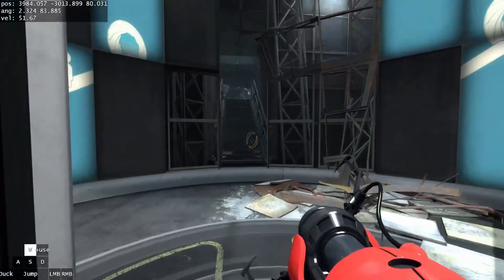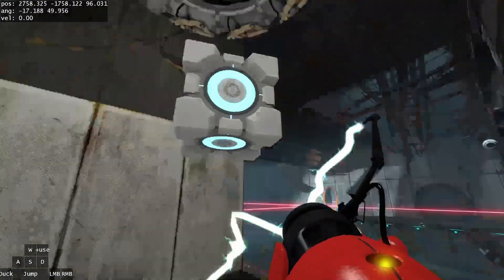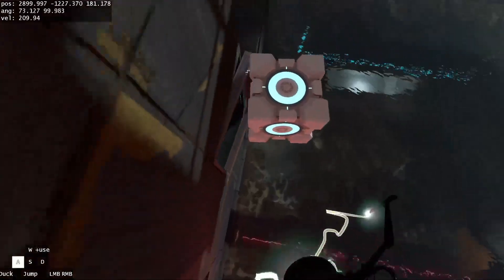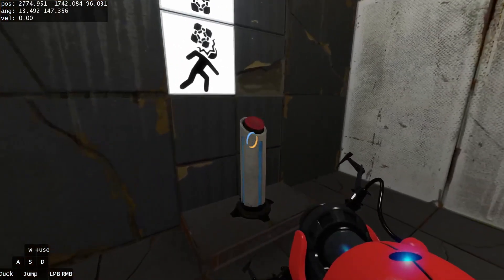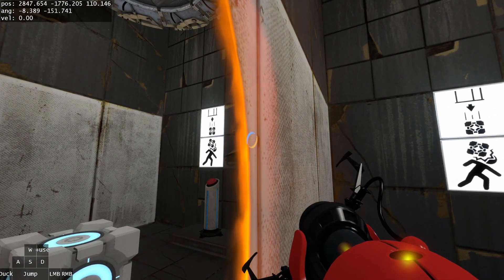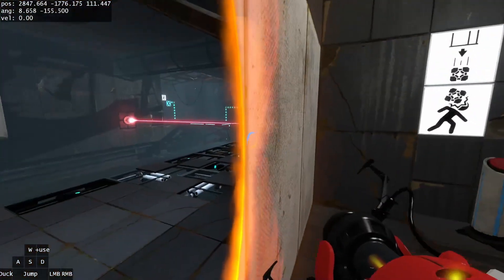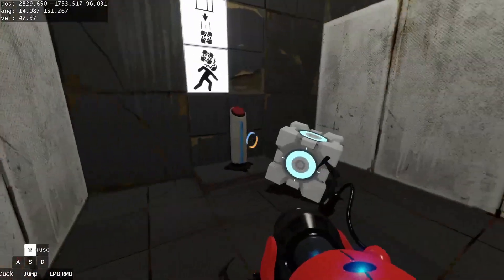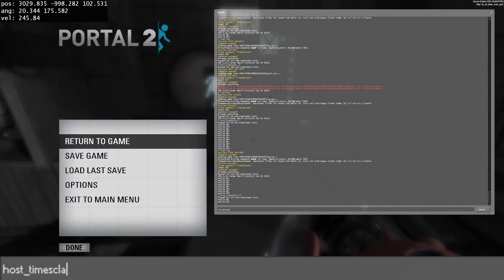Portal 2 Speedrun Tutorial - Laser Over Goo - 13/60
Chapter Timestamps:
0:00 - Intro and Cutscene
1:22 - Beginner Route
3:29 - Intermediate Route
6:59 - Advanced Route
8:38 - Elevator Fade